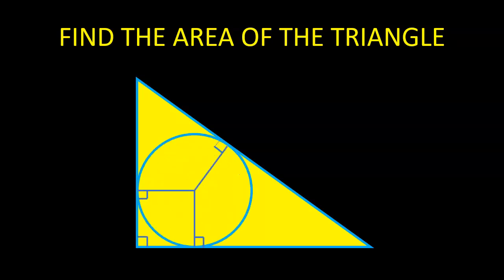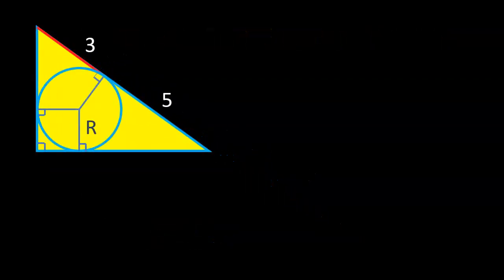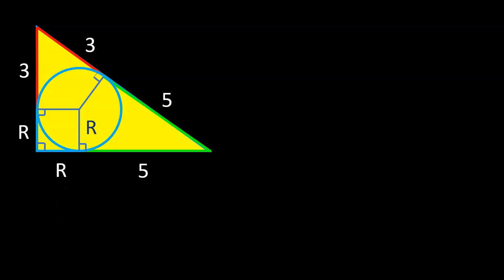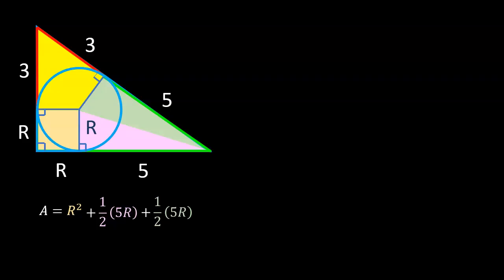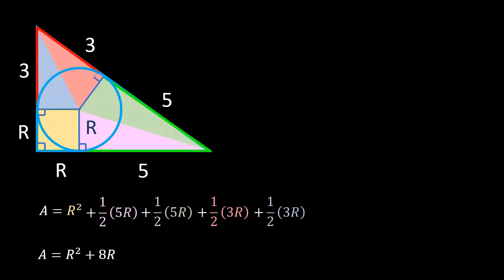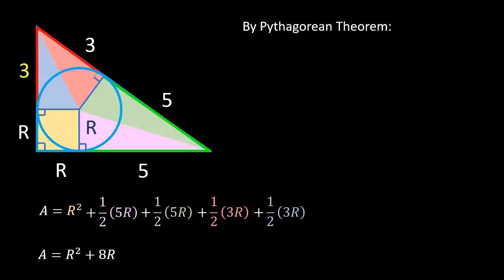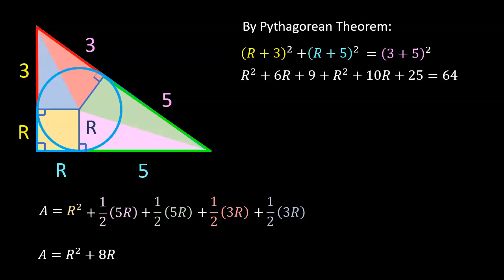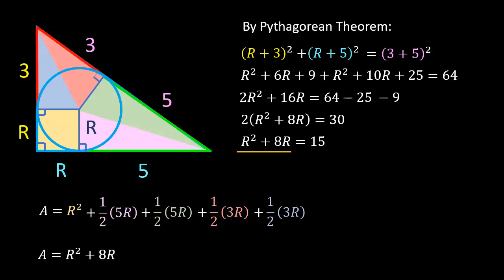How to solve for the area?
This video shows how to solve the area of a triangle with inscribed circle of unknown radius using Algebra. The only given is the length of the hypotenuse divided by 2 parts from the point of tangency.